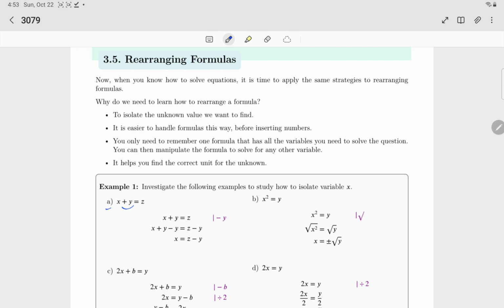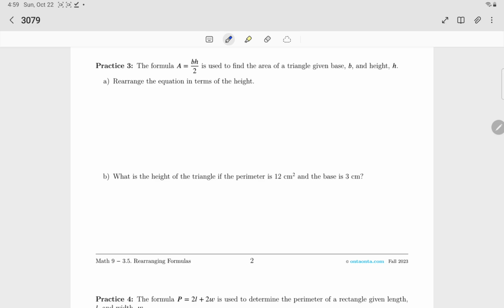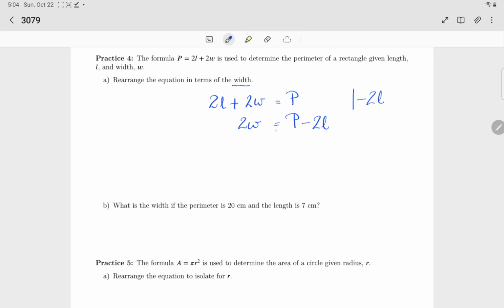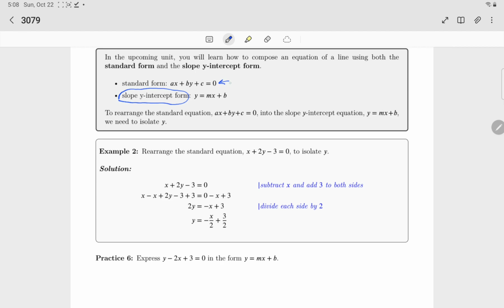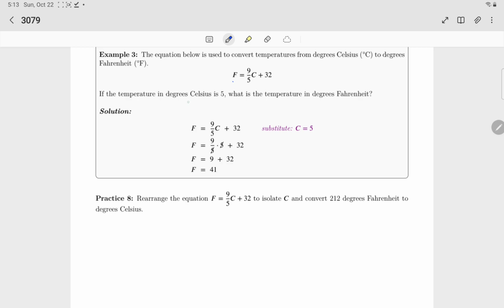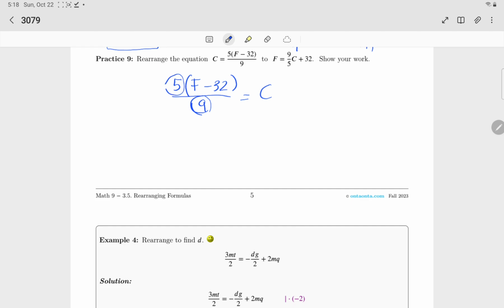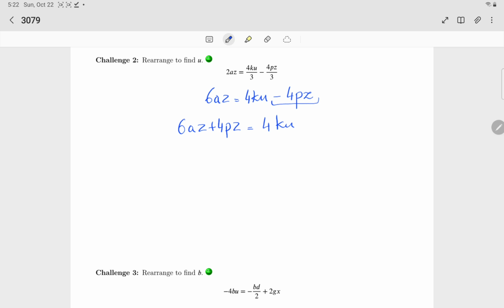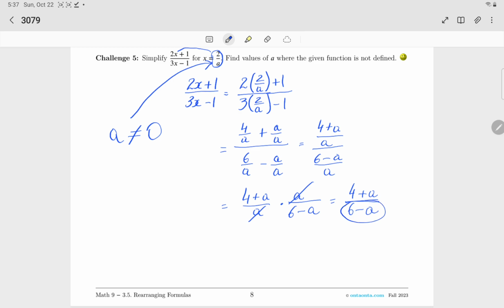Lesson 3.5 Rearranging Formulas